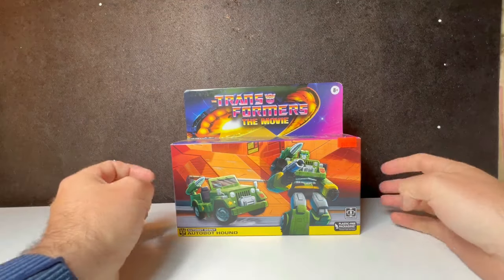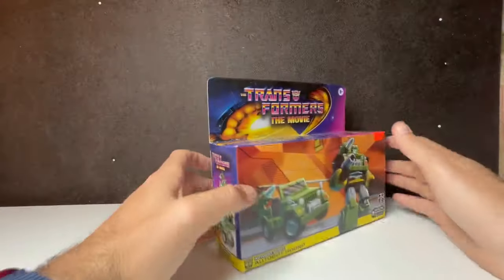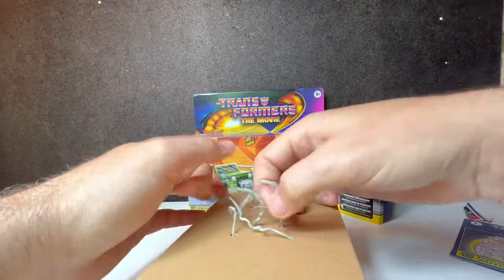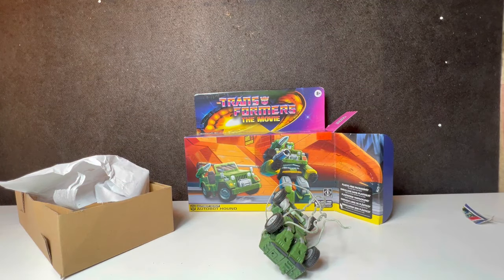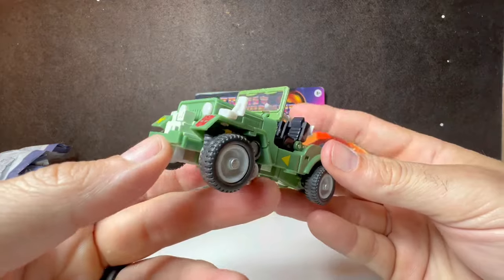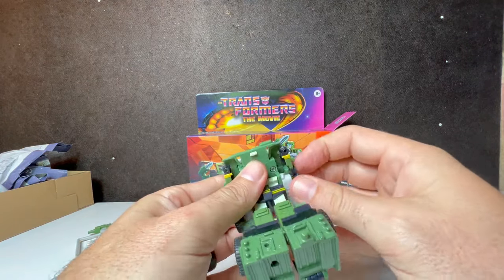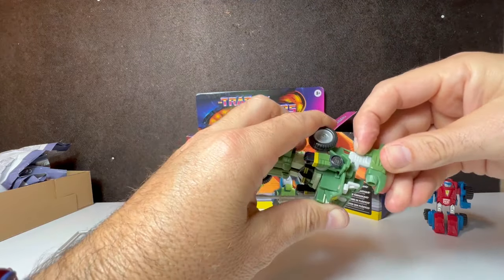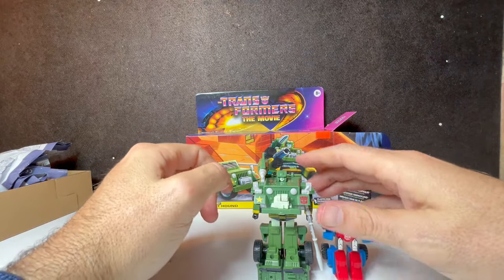Transformer The Movie: G1 Reissue Hound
Let's look at the reissue of Hound from the movie release!